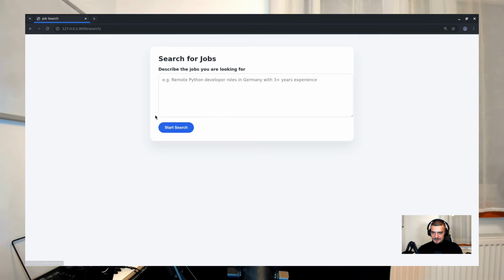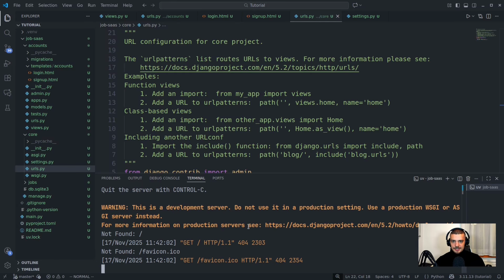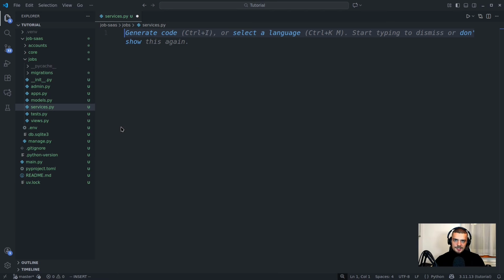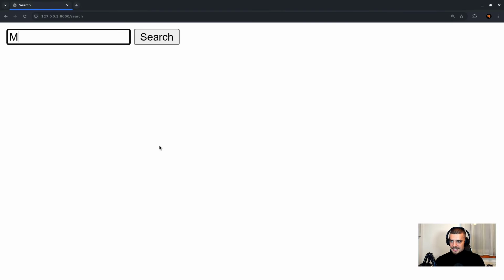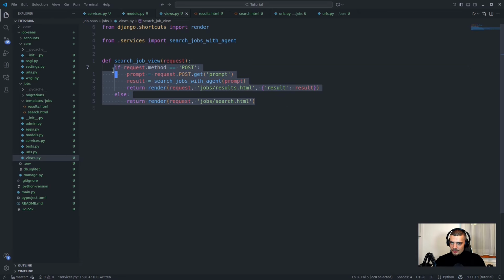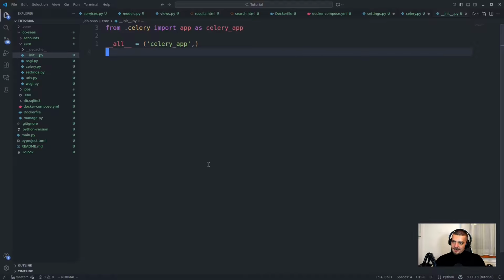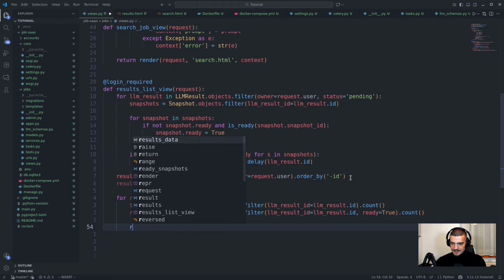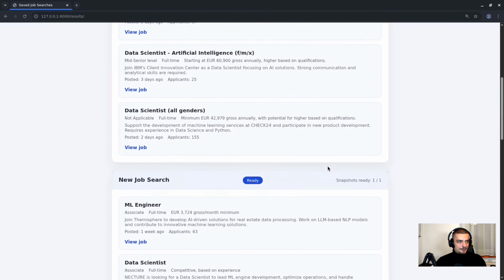Python SaaS Project That Scales: Job Finder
In this video we build a full SaaS application for multiple users in Python, a job finder. It is build with scale in mind. We use Django, LangChain, Docker, Celery, Redis and BrightData.

Timestamps:
(0:00) Intro
(0:49) Project Setup
(5:39) User Authentication
(14:42) Getting Job Data
(31:49) Building LangChain Agent
(42:49) Database Models
(1:01:19) Docker & Celery Setup
(1:07:00) Asynchronous Celery Task
(1:23:46) Styling The Application
(1:33:35) Outro